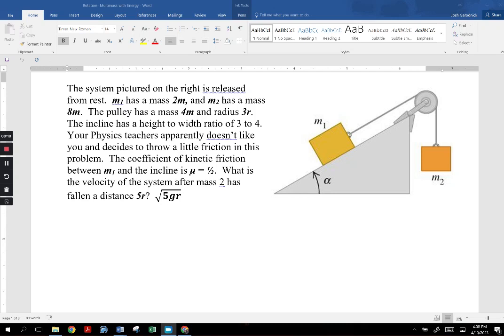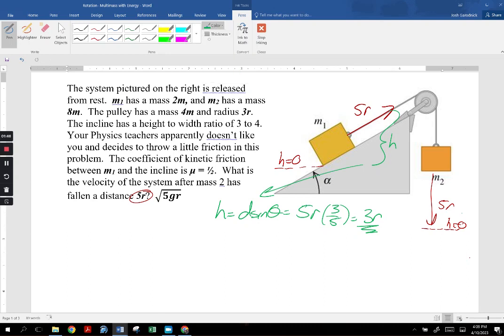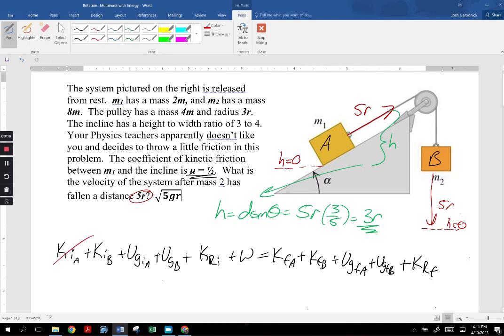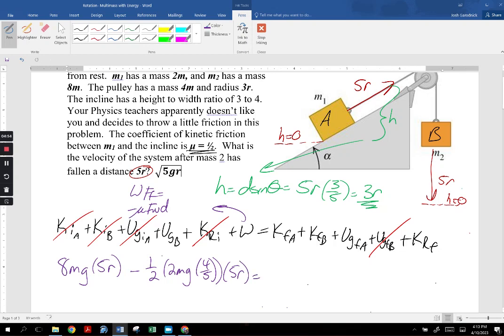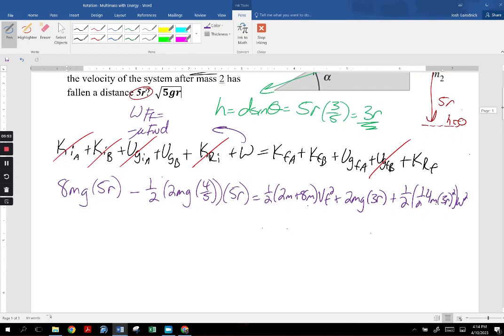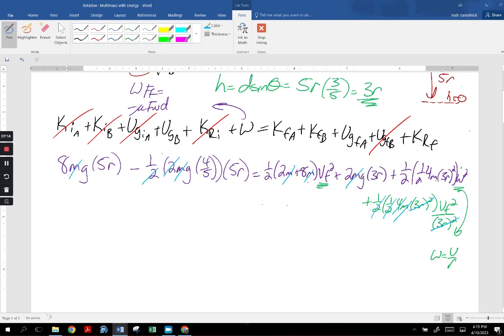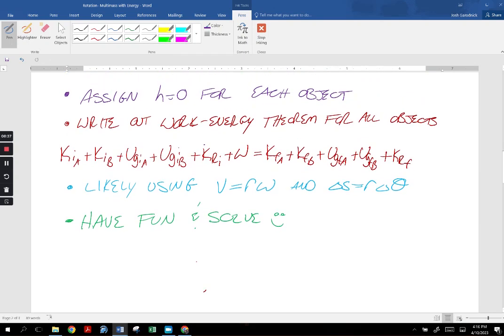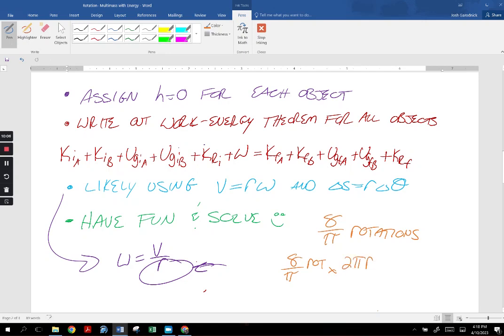Garodnick- Multimass Systems with Rotation & Energy